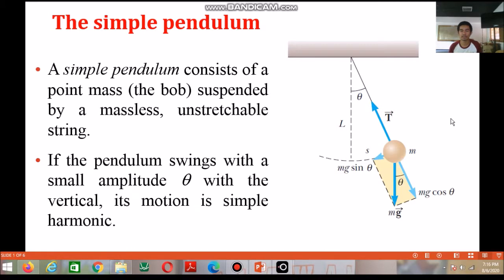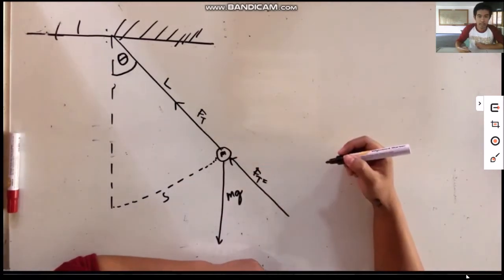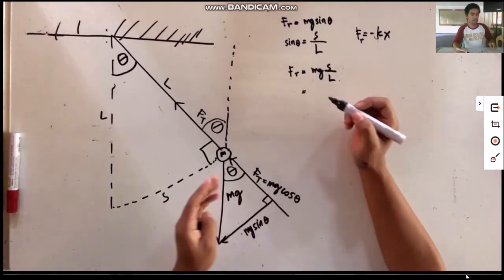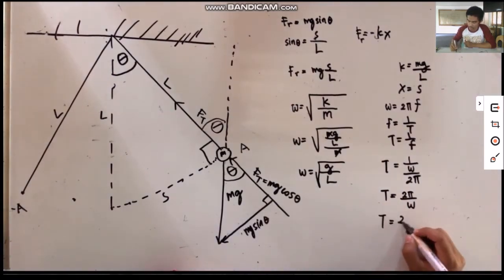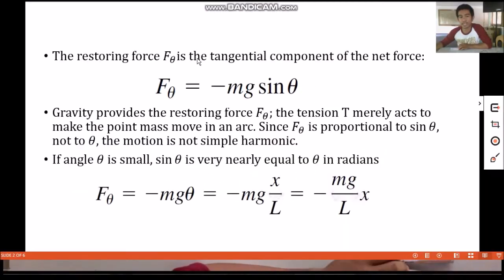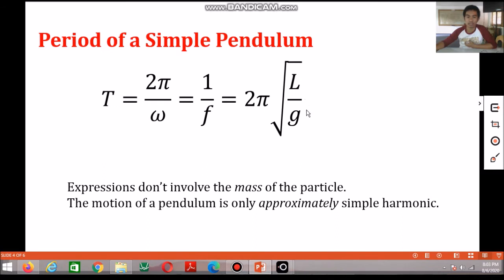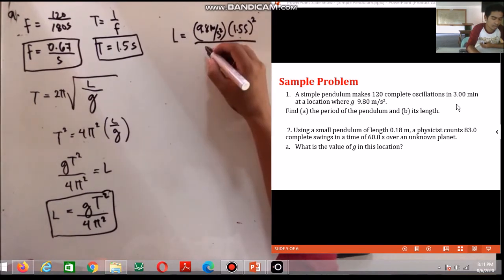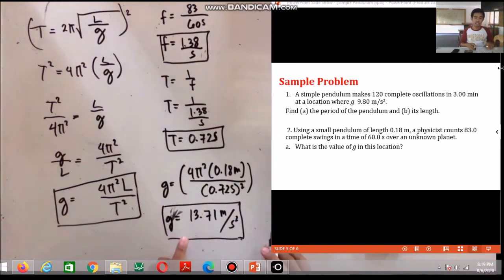The simple Pendulum